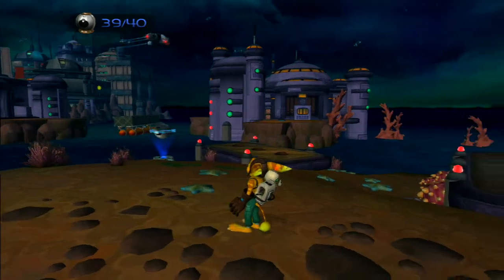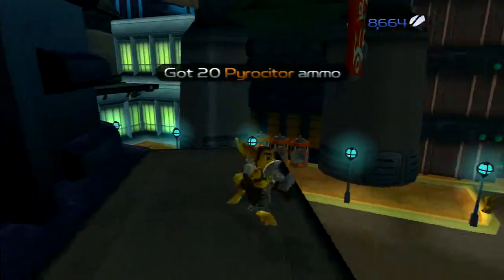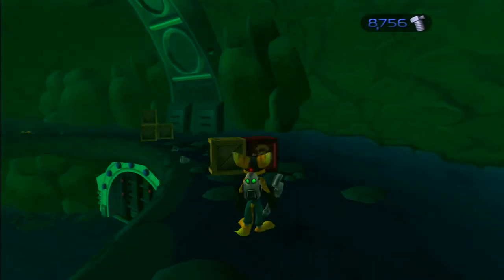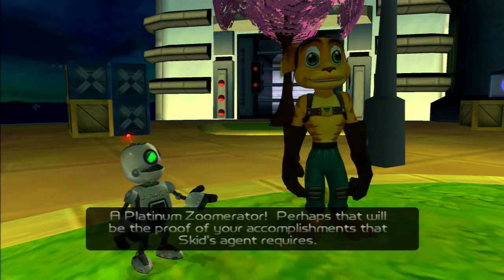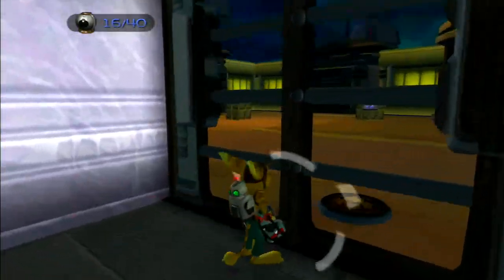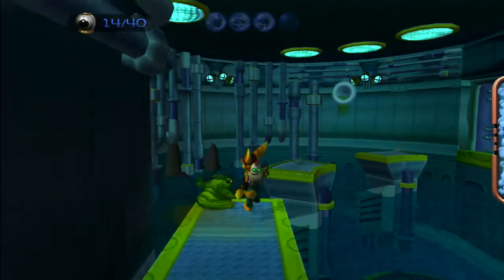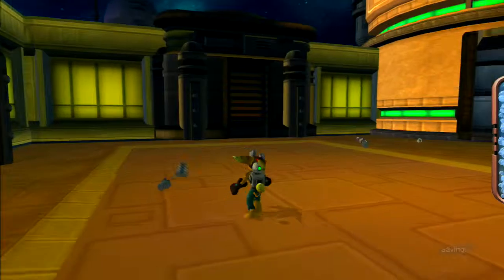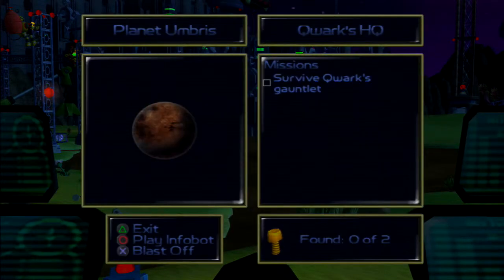Ratchet & Clank HD - Part 5 - Hoverboard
Welcome back to part 5 of the Ratchet & Clank Let's Play. In this episode we do some hoverboarding in Blackwater City. Enjoy.